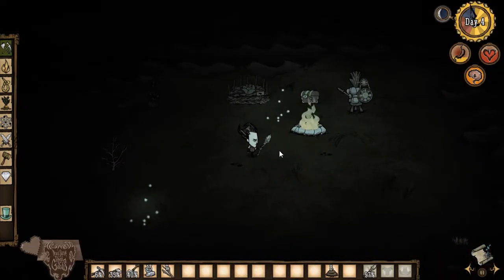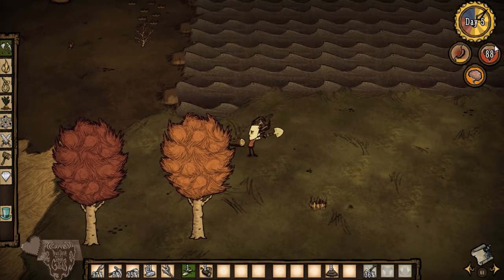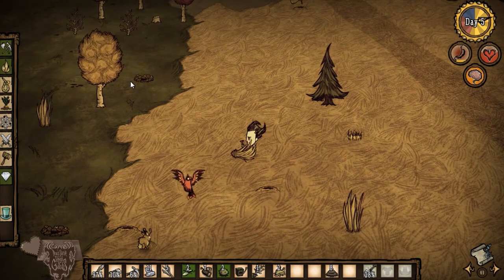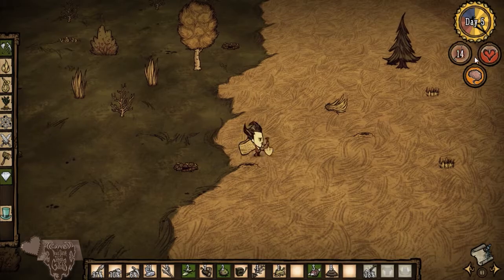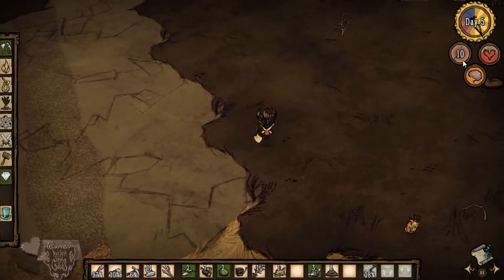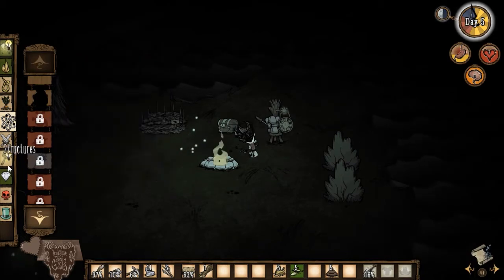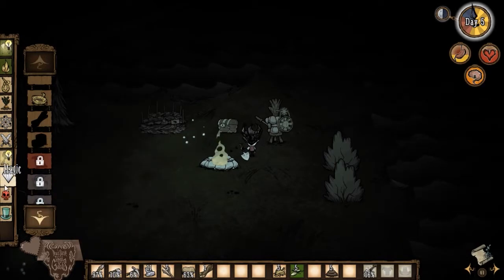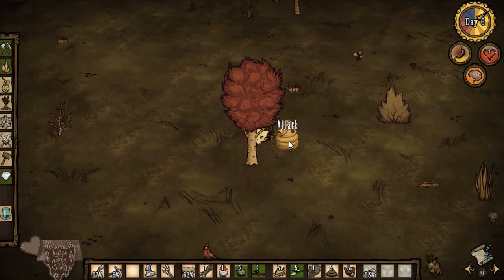Don't Starve: Reign of Giants - #3 - BIRCH NUTS!!